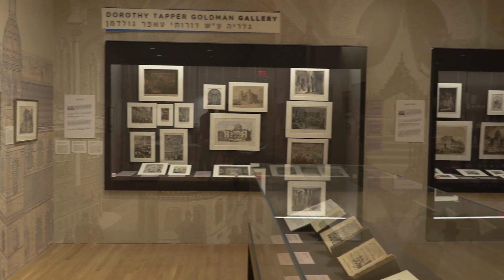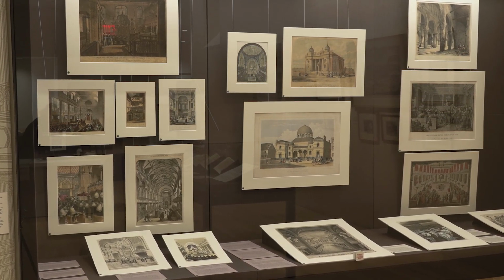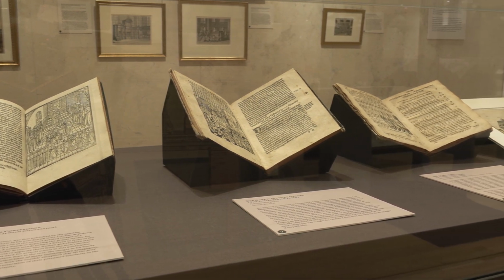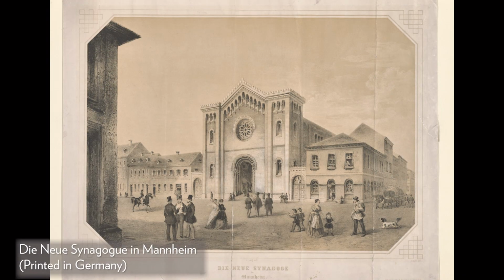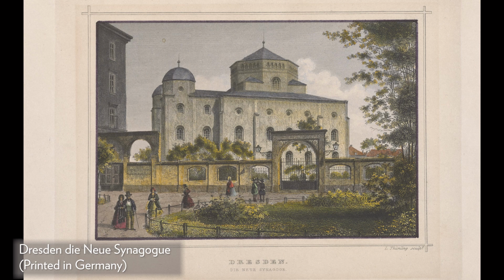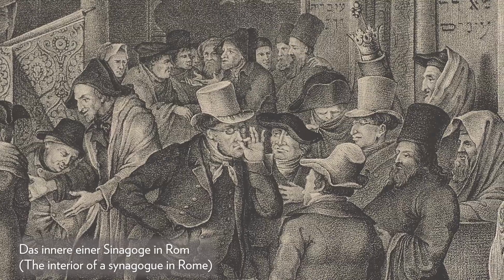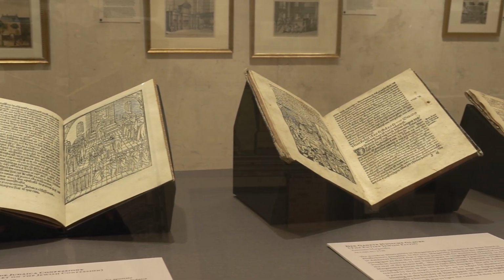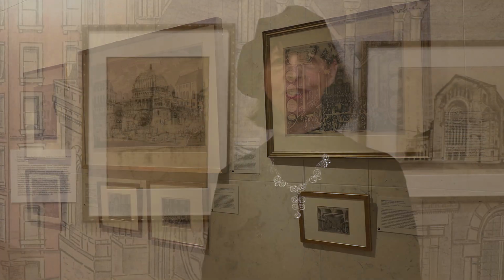A Sacred Space: Synagogue Architecture and Identity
This video introduces some of the themes and concepts in the JTS Library exhibit, “A Sacred Space: Synagogue Architecture and Identity,” Featuring co-curators Samuel D. Gruber and Sharon Liberman Mintz, introduce the history of European synagogue styles from the 17th to the 19th century, exploring how the image of the synagogue was used by Christians and Jews to present often conflicting ideas of Jewish identity. The 42 prints on view—selected from books, art prints, magazines, and newspapers—showcase a wide range of synagogue types. Notably, the pace of production of these images accelerated in the 19th century, when we first encounter Jewish architects of synagogues, along with the Jewish artists who depicted them.

The exhibit will feature images of synagogues from the Netherlands, England, France, Austria, and Germany, ending on American shores. Images of the latter will allow us to consider how this pictorial tradition would evolve in a country of immigrants that boasted of religious freedom and cultural pluralism.